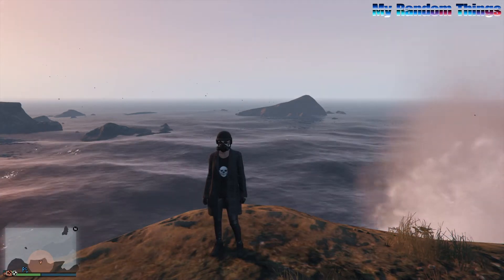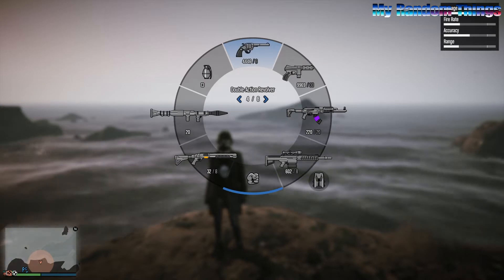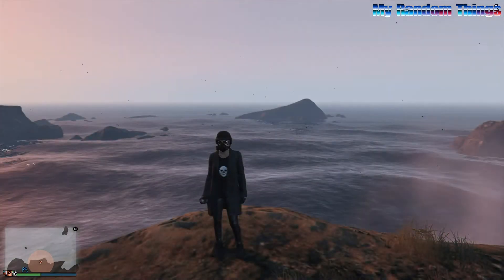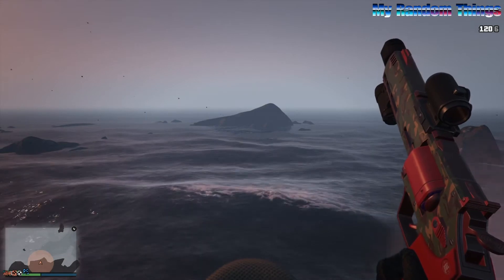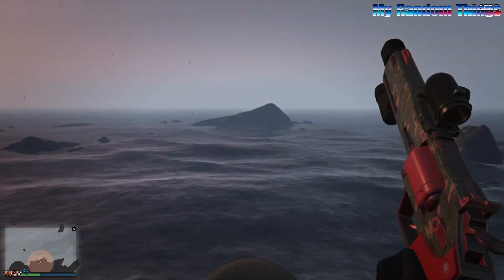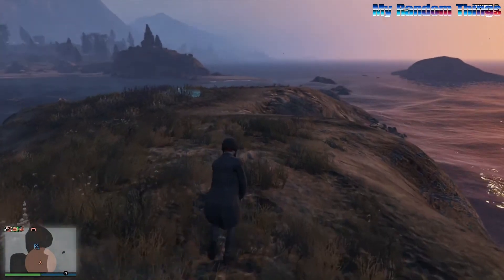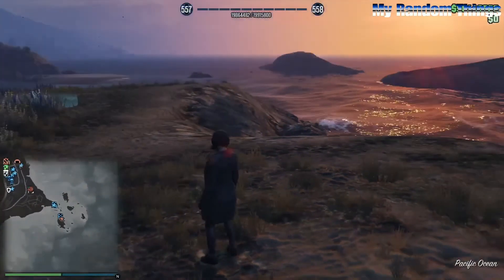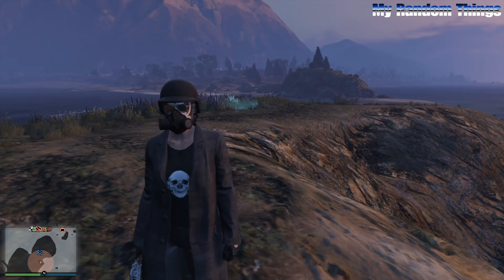*VERY EASY * Gta 5 Online How To Do Rapid Fire REVOLVER GLITCH* !